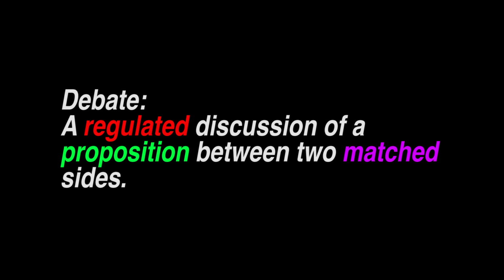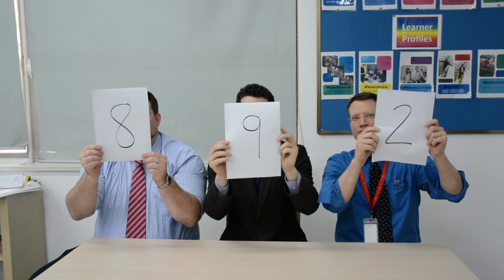ETAD 877 Final Project "Introduction to Debate" (Edits)